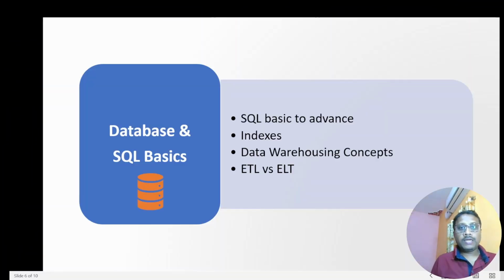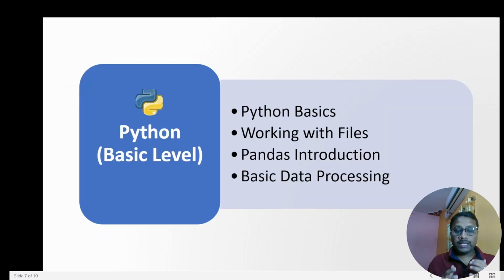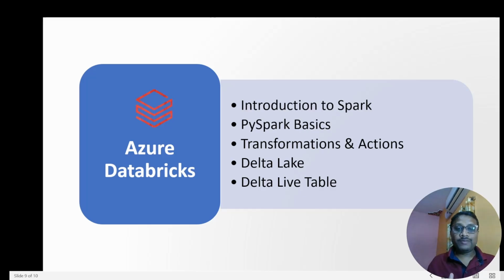Azure & Data Engineering Complete Course 2026 | AZ-104, ADF, Databricks | Beginner to Advanced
Complete Course on Microsoft Azure & Data Engineering 2026 – Beginner to Advanced.

Are you looking to build your career in Microsoft Azure Cloud and Data Engineering? This comprehensive course is designed for working professionals, freshers, and IT engineers who want to become job-ready Azure Data Engineers in 2026.

This course covers everything from Azure fundamentals to advanced Data Engineering concepts with real-time projects.

What You Will Learn:
✔ Azure Cloud Fundamentals
✔ Virtual Machines, Storage, Networking
✔ Azure Active Directory
✔ Azure Administration (AZ-104 Level)
✔ Azure Data Factory (ADF) – End-to-End Pipelines
✔ Azure Databricks – PySpark & Big Data Processing
✔ Data Lake Architecture
✔ SQL for Data Engineering
✔ Real-Time Project Implementation
✔ Interview Questions & Resume Guidance

- IT Support / System Engineers
- Working Professionals
- Aspiring Azure Data Engineers
- Students preparing for AZ-104 & DP-203

Tools & Technologies Covered:
- Azure Databricks
- Azure Data Lake
- SQL & PySpark

By the end of this course, you will be able to design, build, and manage real-world data pipelines in Azure Cloud and confidently attend Data Engineering interviews.

Start your journey toward becoming a Microsoft Azure Data Engineer in 2026!